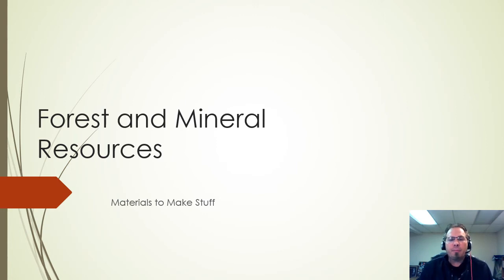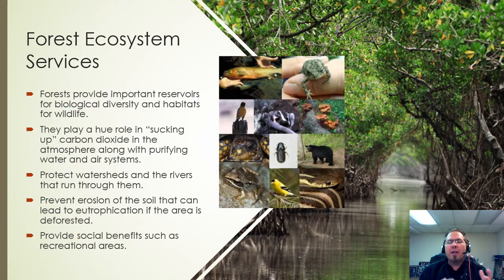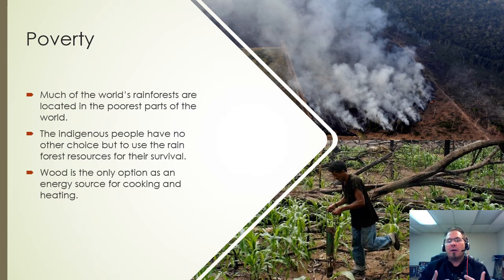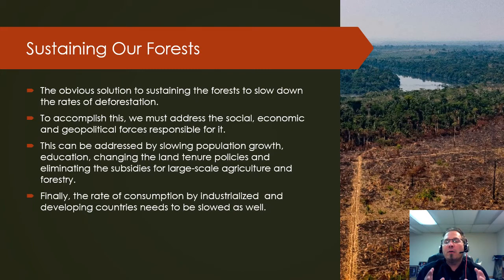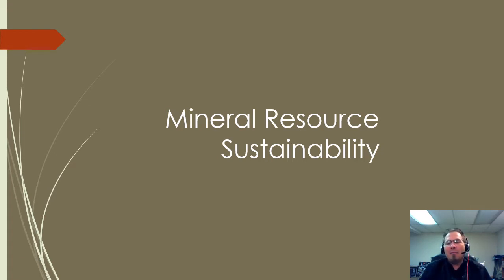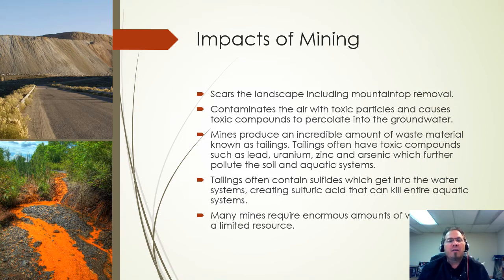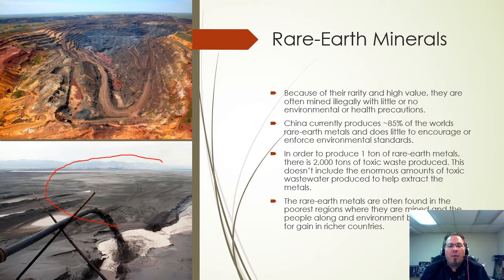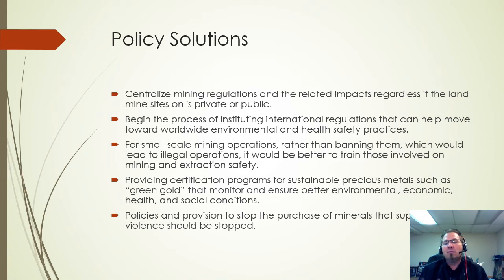Principles of Sustainability Chapter 7: Forest and Mineral Resources: Materials to Make Stuff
Chapter 7: Forest and Mineral Resources: Materials to Make Stuff